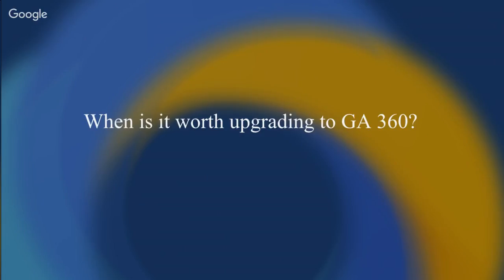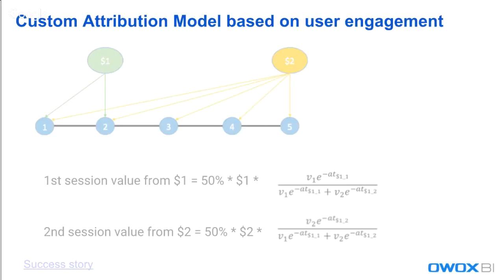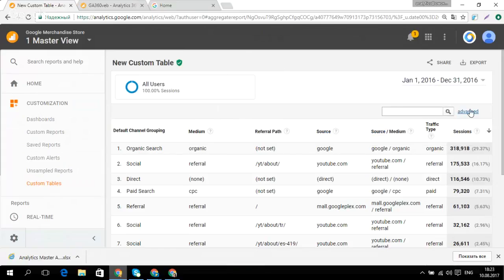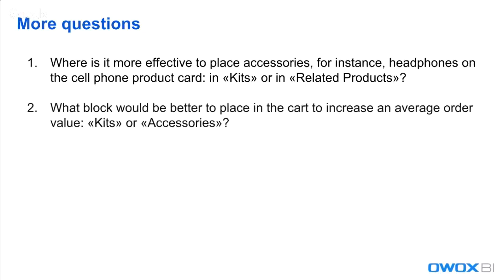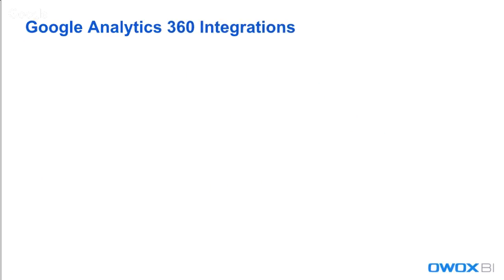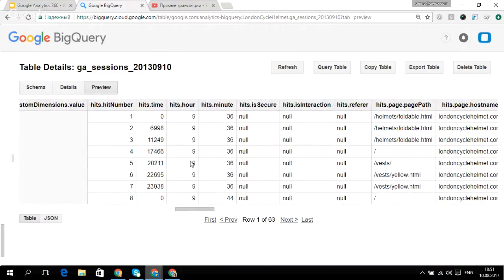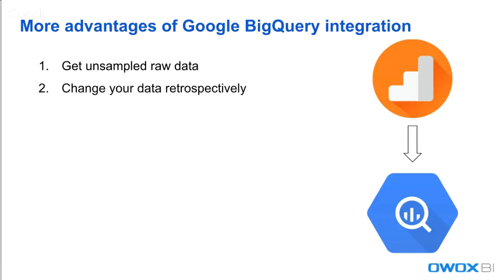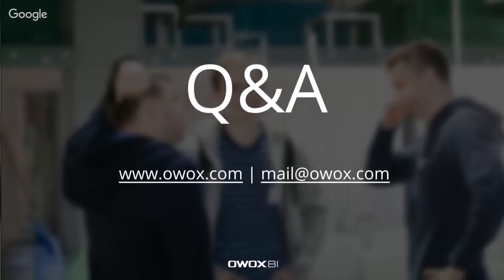Webinar: What Google Analytics 360 and Google BigQuery Can Do for You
The webinar will cover such questions as:

1. What are the key differences between Google Analytics 360 and Google Analytics Standard?
2. What enhancements does Google Analytics 360 provide within the interface?
3. What limitations does Google Analytics 360 have?
4. How to leverage the integration between Google BigQuery and Google Analytics 360?
5 What insights can be gained by collecting data in Google BigQuery: case studies and success stories.
6. How to know when it’s time to upgrade to Google Analytics 360?

Articles on the topic:
1. When Google Analytics 360 is not enough
2. Importing Google Analytics Data to Google BigQuery: Comparing Two Methods of Data Collection

1. When Google Analytics 360 is not enough
2. 5 Reasons to Create Reports in Google BigQuery —
3. Importing Google Analytics Data to Google BigQuery: Comparing Two Methods of Data Collection